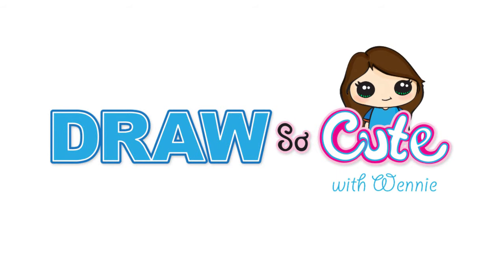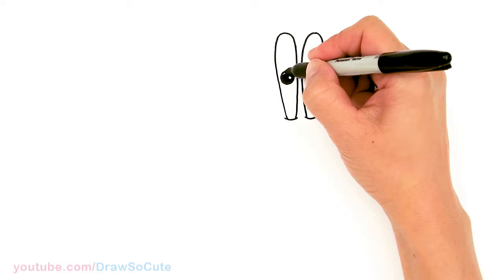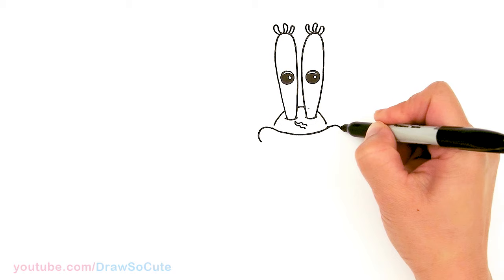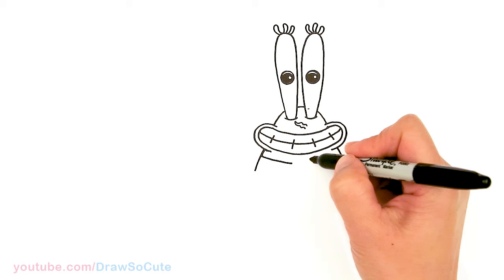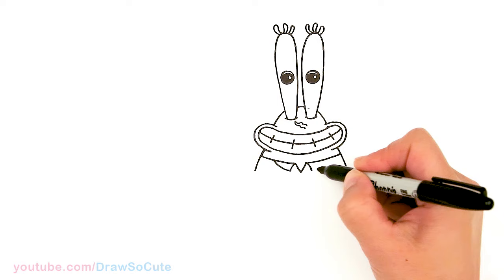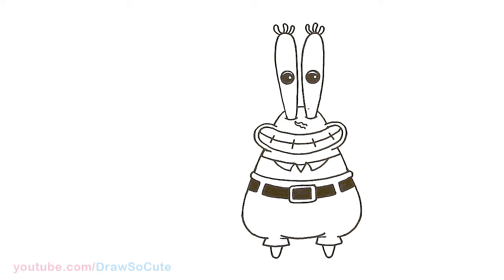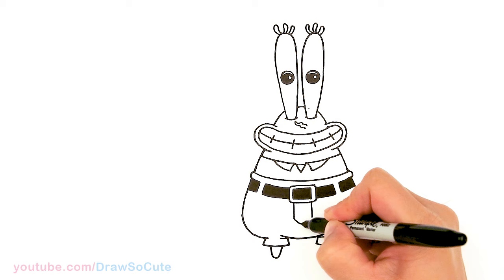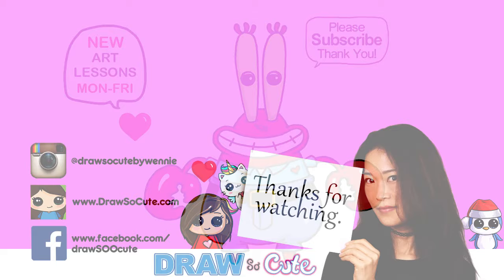How to Draw Mr. Krabs | SpongeBob SquarePants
Learn How to Draw Mr. Krabs from SpongeBob SquarePants, a red crab who is the owner and founder of Krusty Krab restaurant.